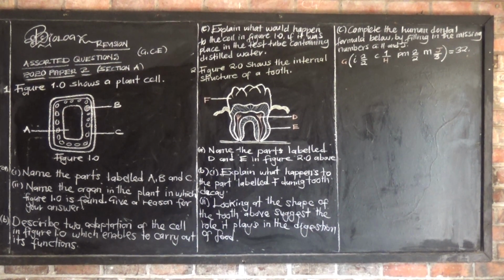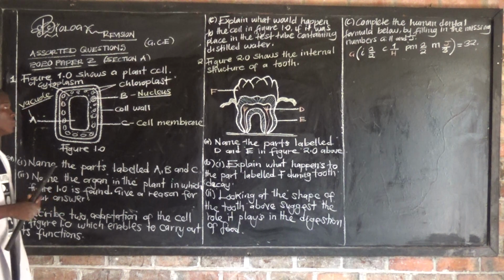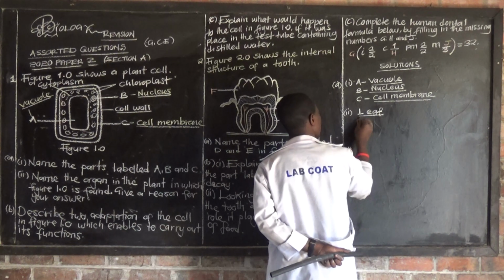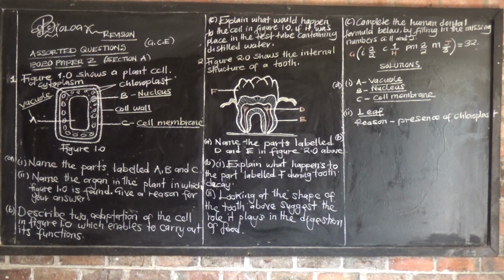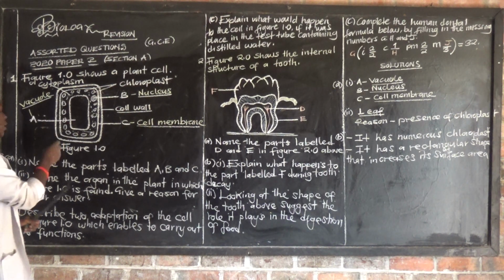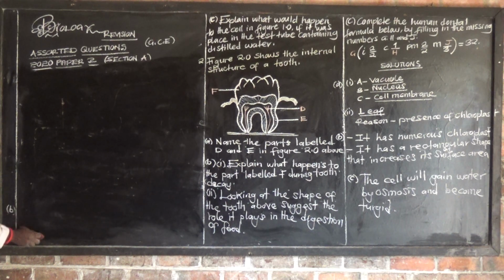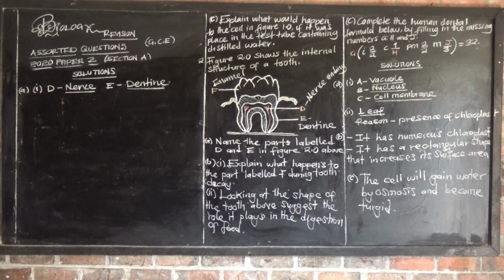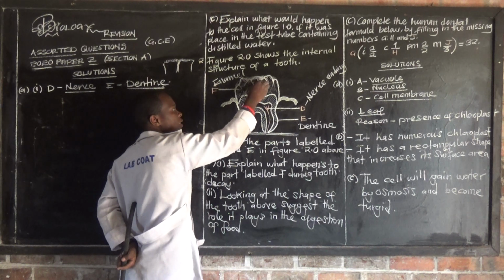E.C.Z BIOLOGY 2020 PAPER 2 G.C.E PART 1